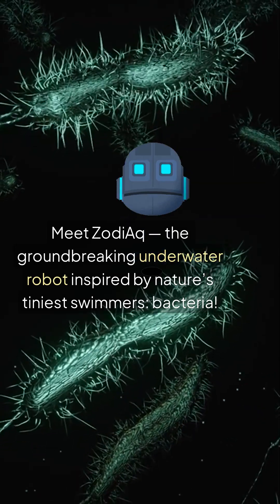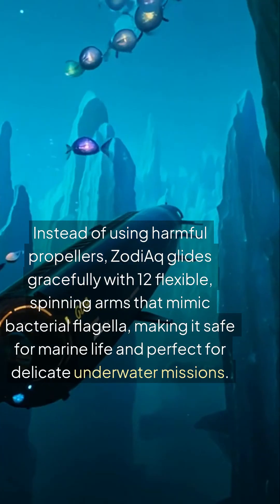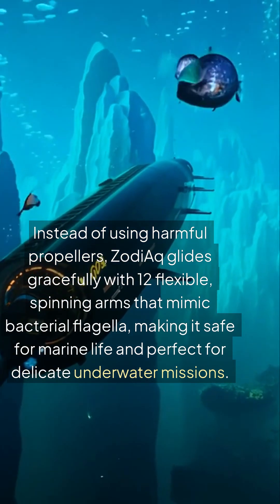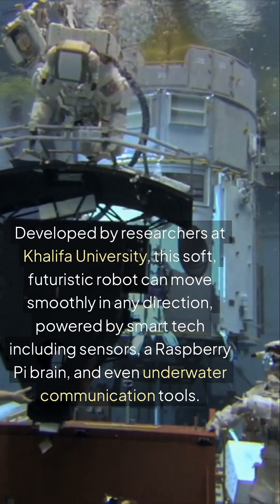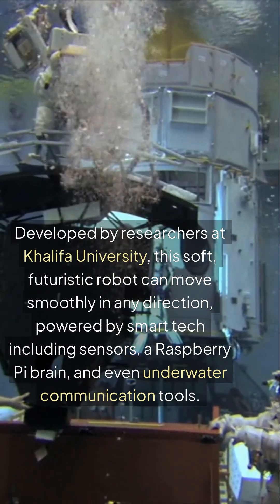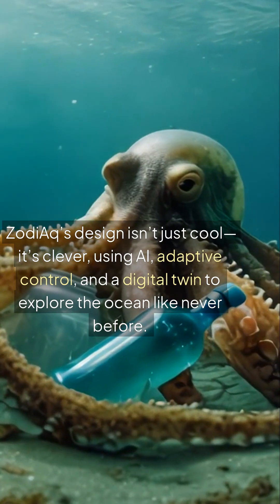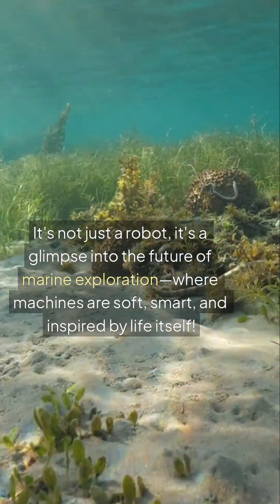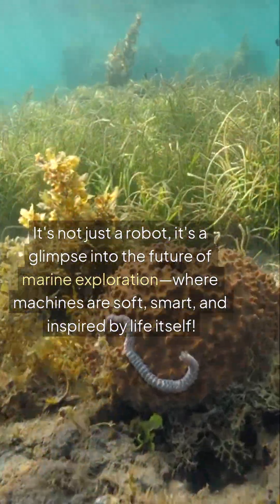This Bacteria-Inspired Robot Could Change Underwater Exploration Forever!marinetechnology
Meet ZodiAq — a revolutionary underwater robot with 12 spinning arms, inspired by the natural movement of bacteria! 🌊🤖 Designed by researchers at Khalifa University, this soft-bodied bot moves smoothly through water without harming marine life. Say goodbye to propellers and hello to the future of ocean exploration! 🧠💡 Equipped with smart tech and biologically-inspired motion, ZodiAq is reshaping how we explore the deep sea. Don’t miss this glimpse into the future of robotics!